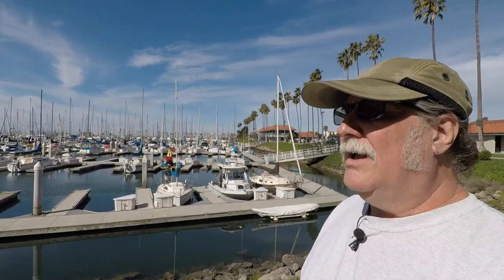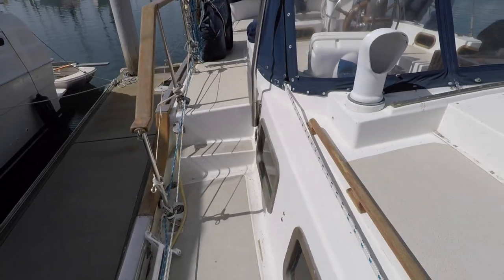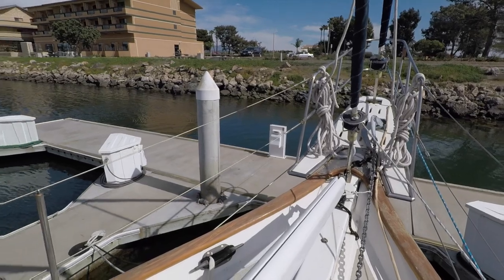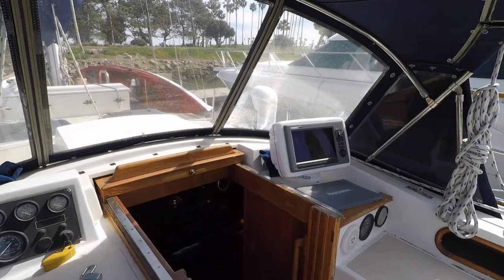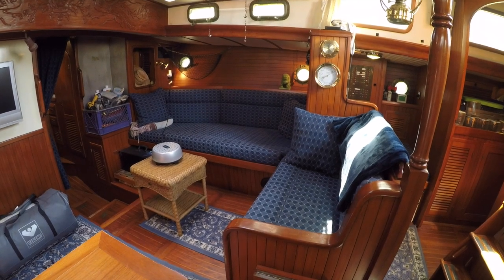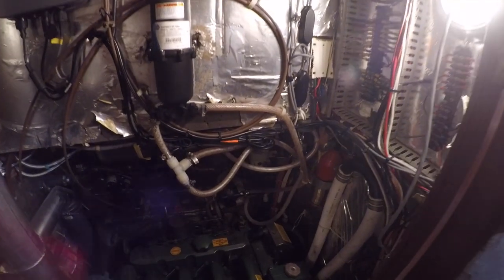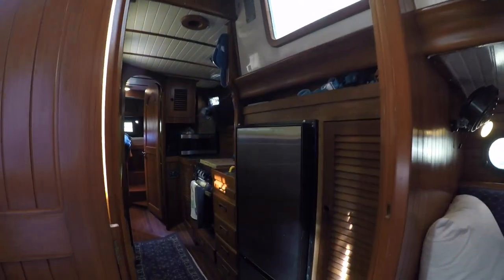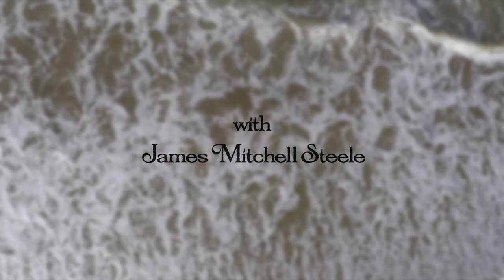Jade Dragon 47' Vagabond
This video is about Jade Dragon 47' Vagabond